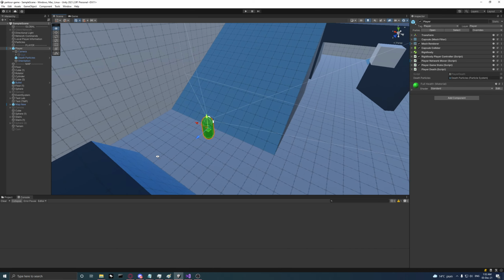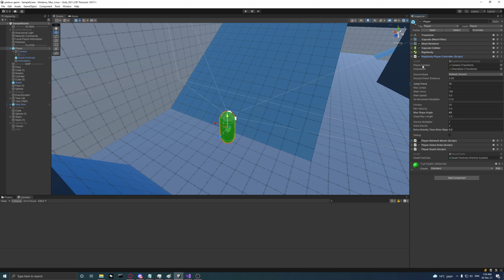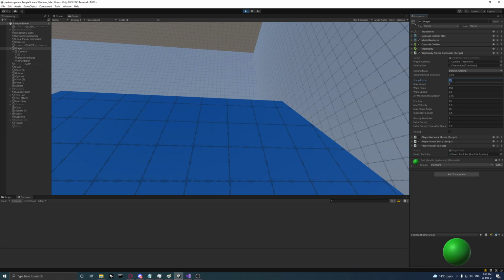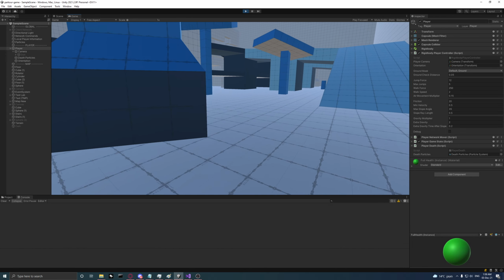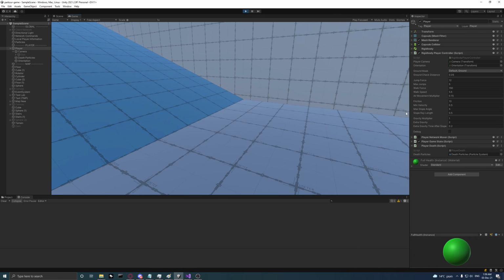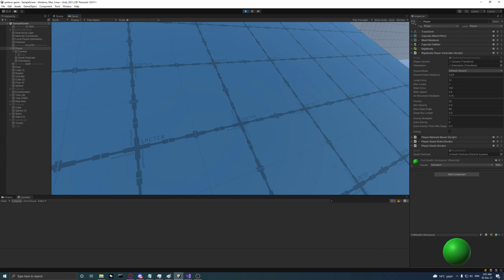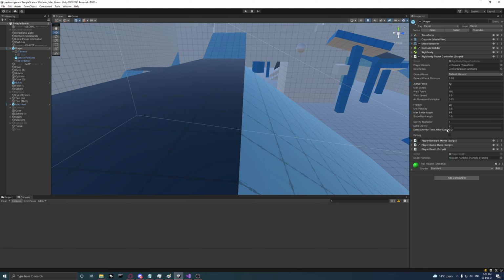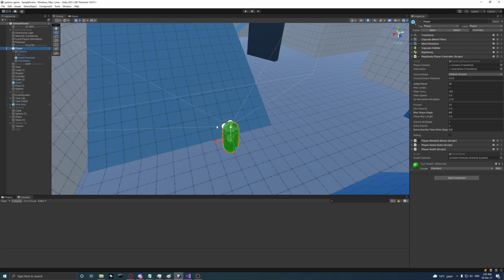Unity 2021 - Rigidbody Player Controller Full Explanation - Part 1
Hey!

I created this piece of code in about a week's worth of work. It was working pretty well so here I am uploading an explanation of how it works to everyone.
Hopefully some bits of this might save you a little time on researching :)